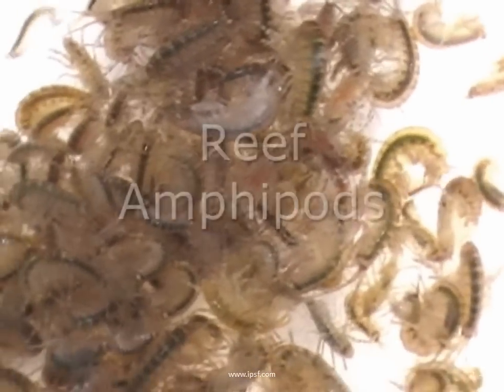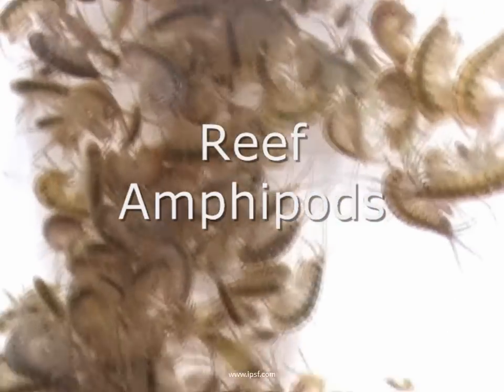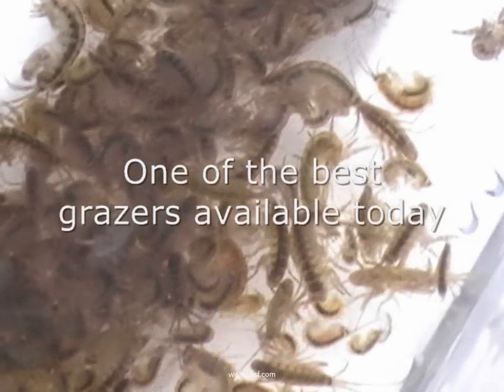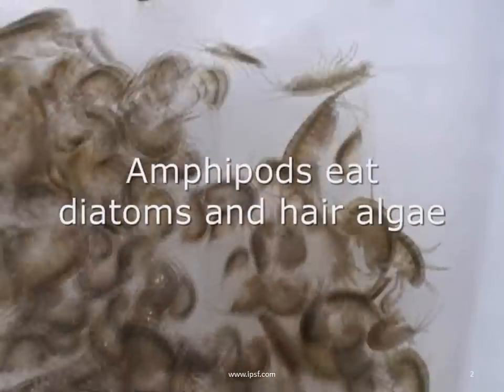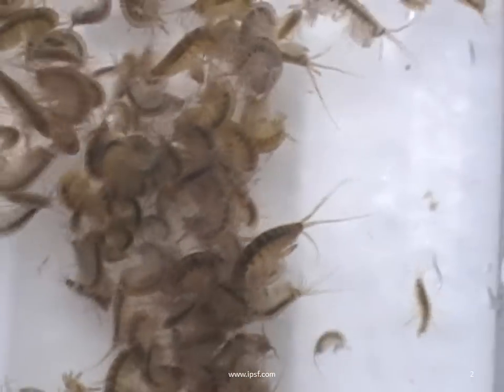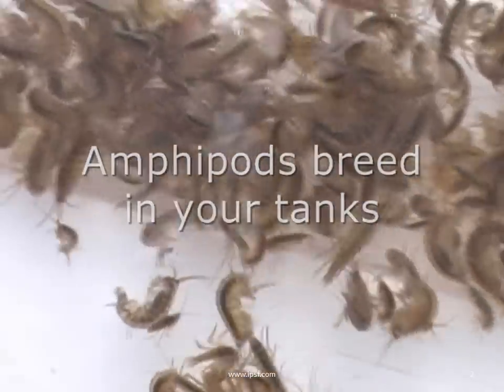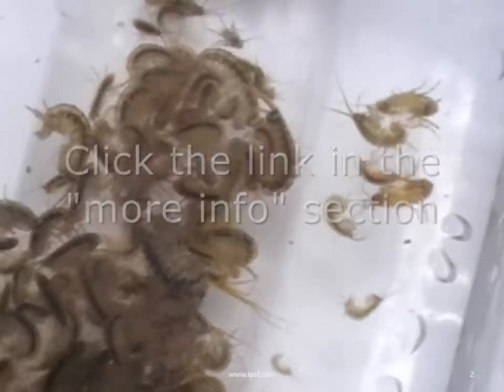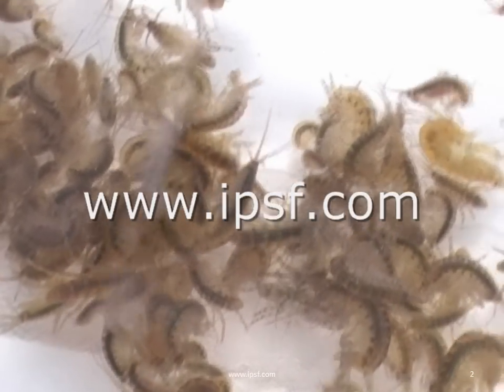Reef Amphipod Special at ipsf.com